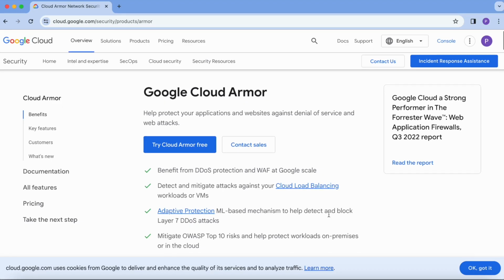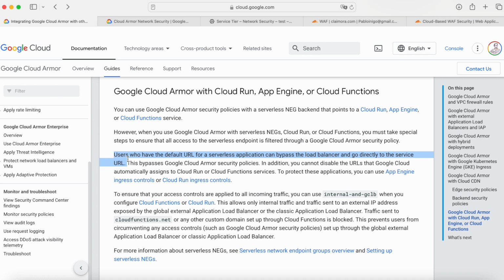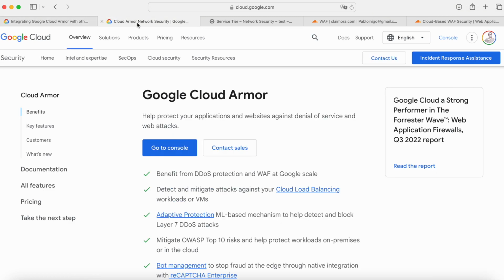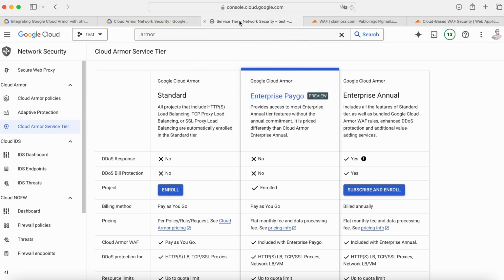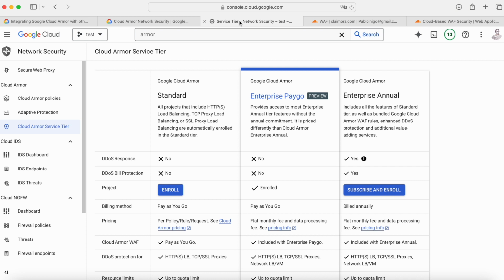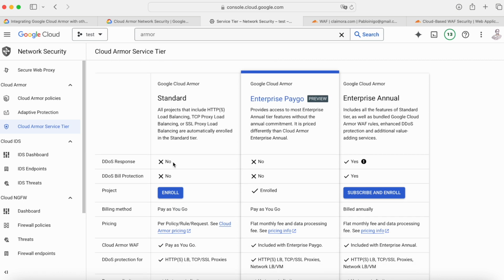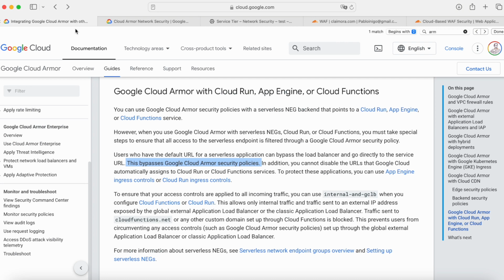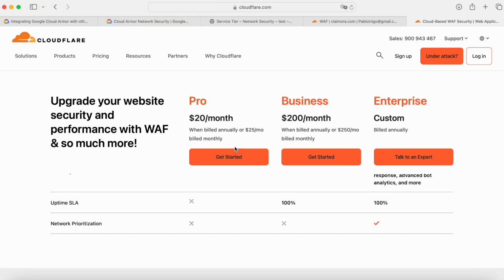Can I use Cloud Armor with Cloud Run?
I want to have security in my Cloud run service, but should I use cloud Armor or Cloudflare

💸 Let us do a comprehensive cloud cost audit for you, for free